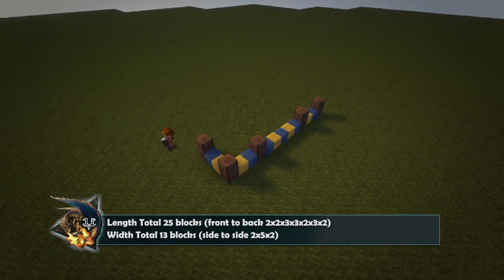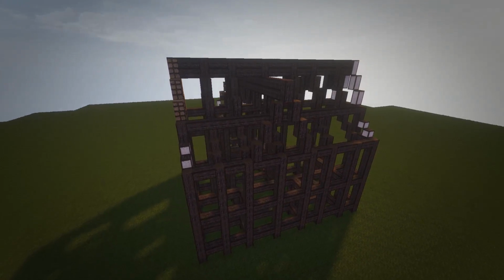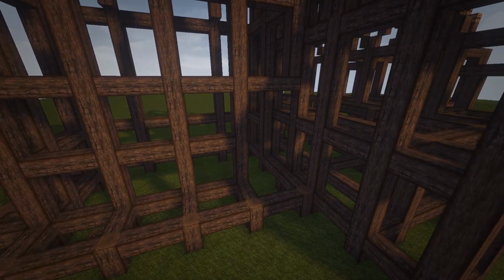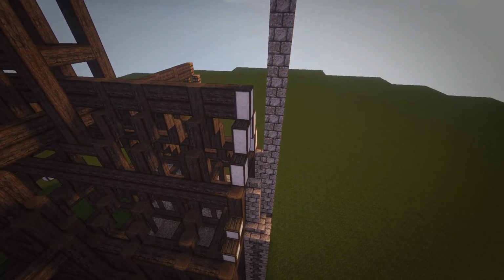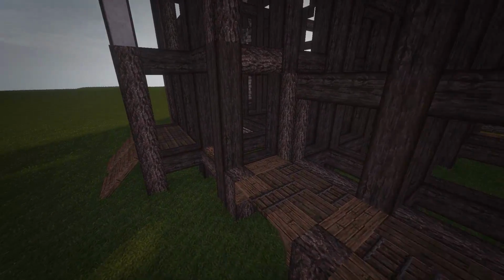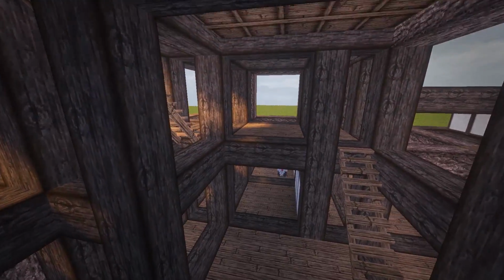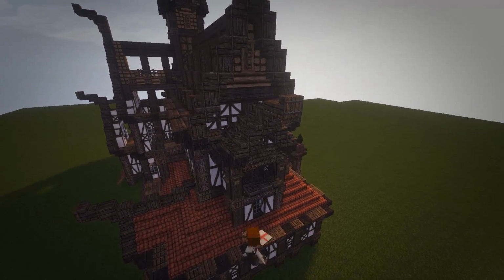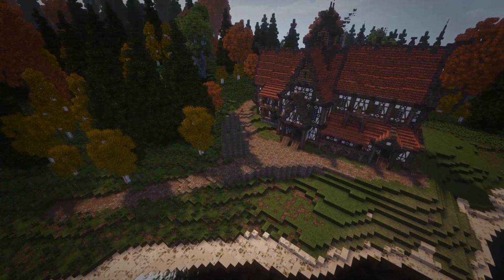Minecraft: Medieval Tavern/Inn Tutorial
Interior Tutorial - Not finished, will try to do when inspired.

Come join the Conquest Community on the ConquestReforged (ip-conquestreforged.net) 1.10.2 modded minecraft creative server! Follow this link to the website and download the Conquest mod to get started
Consider donating?